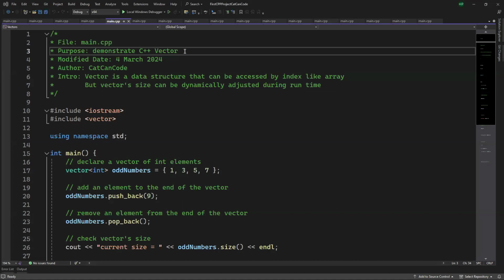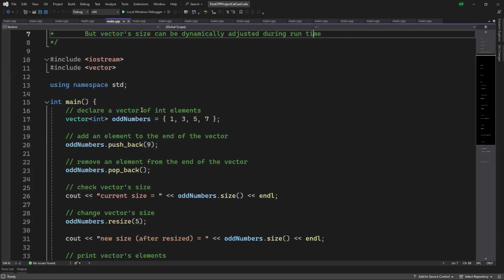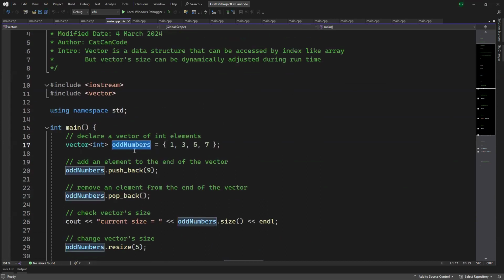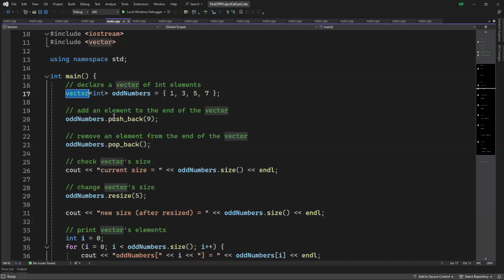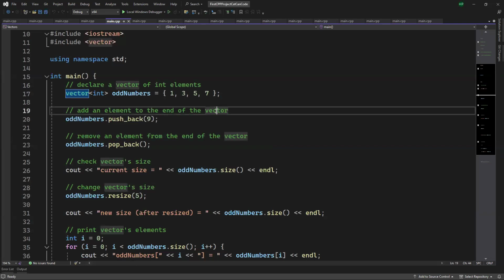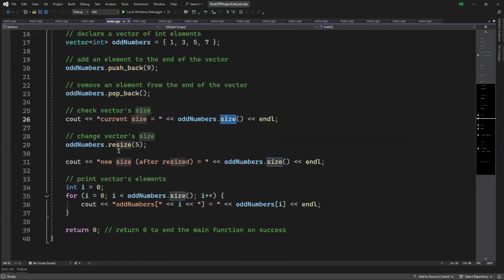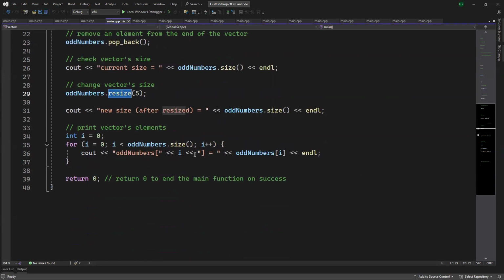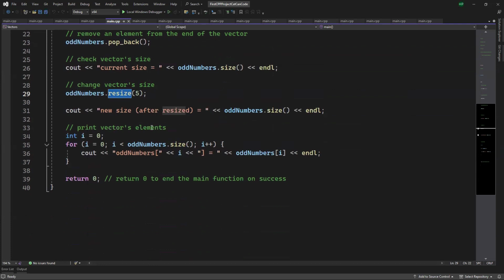1 Minute C++ Vector | Cat Can Code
👨‍💻 I teach you how to use C++ Vector Data Structure in 1 minute.